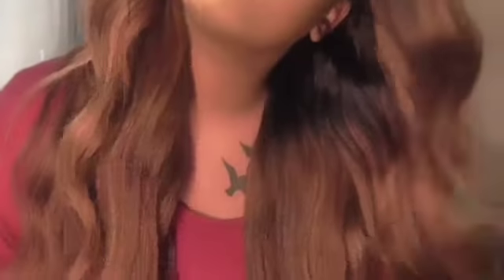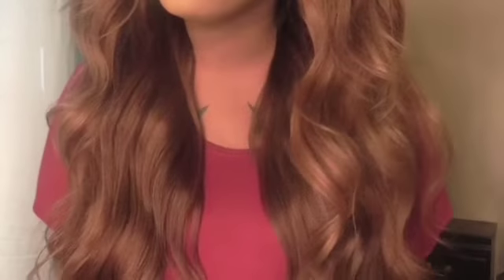NEW HAIR=)....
love this hair. i got a 26,28,28,30,30 for $177,the hair was on sale. i got the body wave,it took the bleach very well , no problems with shedding,and still soft after i bleached it.I did add some hair that i had already to give me layers and more fullness to my liking, but otherwise loved this hair.I got the hair from a vendor on aliexpress named emily fashion hair.